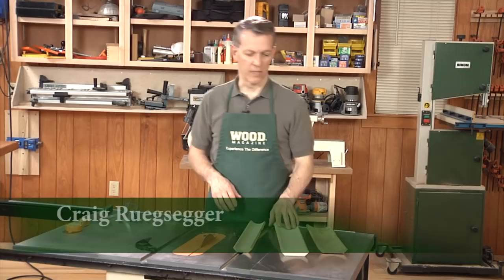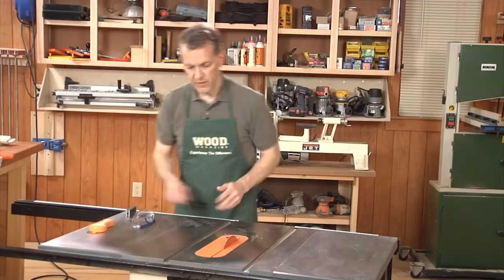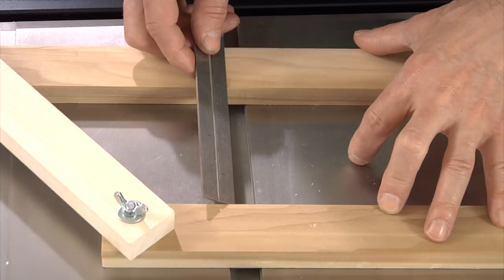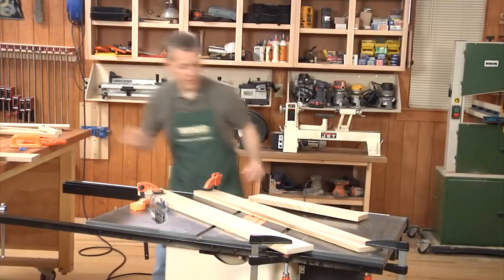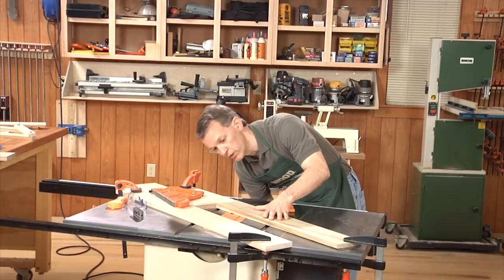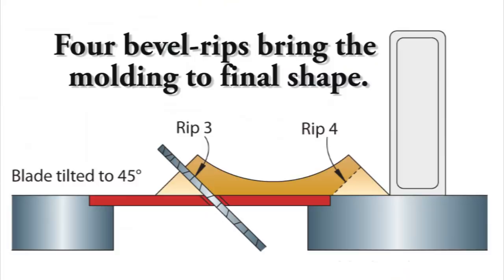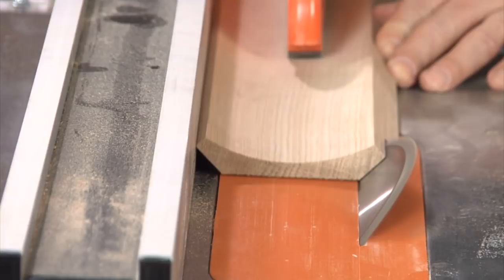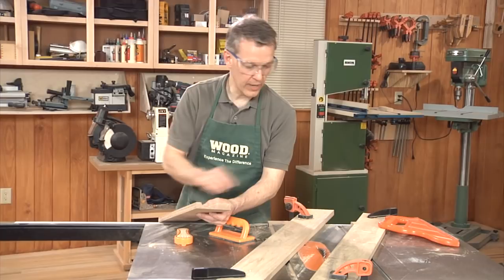How To Make Cove Molding on the Tablesaw - WOOD magazine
Learn how to make your own cove moldings with your tablesaw.  WOOD magazine's Craig Ruegsegger shows you the techniques to ensure all your moldings match perfectly. With the use of a jig and a few scraps of wood, you'll be ready to custom make your cove molding.